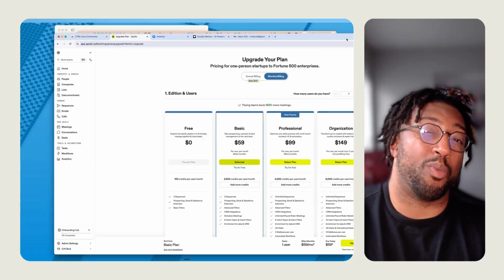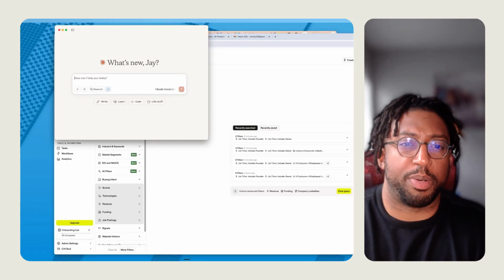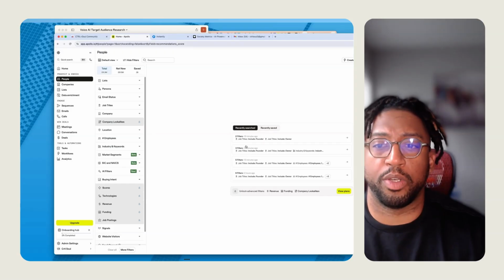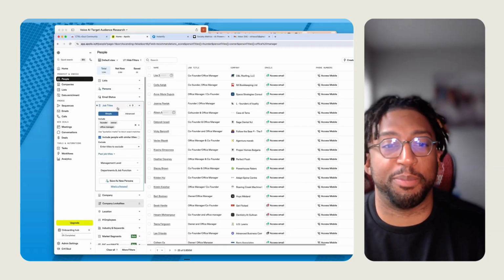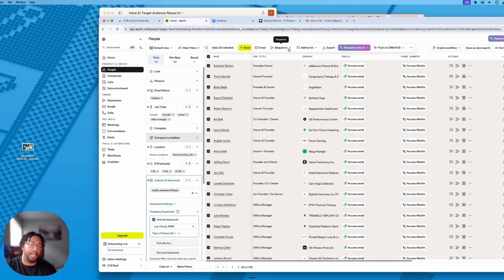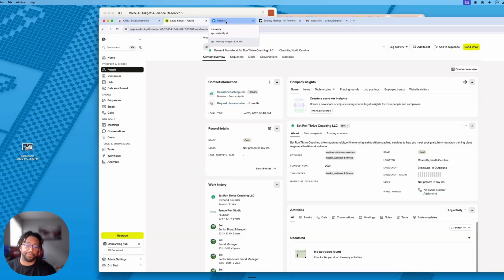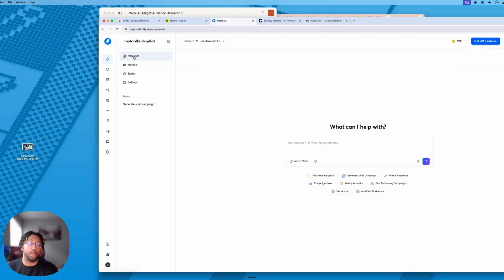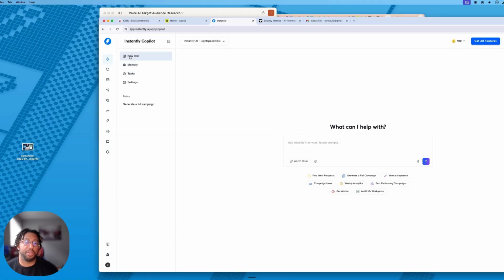Kickstart Your Cold Email Campaign with Apollo.io: A Step-by-Step Guide!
Welcome back to the 6t with your host, Jay, the 6t Creative! In this episode, we'll dive into the essential steps for starting your business's cold email campaigns, focusing on using Apollo.io. Jay provides a comprehensive guide on understanding your target audience using AI tools like Claude, ChatGPT, and Gemini, and leveraging Apollo.io for efficient lead generation. Learn how to filter and verify email leads, create sequences, and write effective cold emails. If you're new to sales, Jay also recommends taking Apollo.io’s free courses on copywriting and cold emails. Don’t miss this insightful guide—perfect for small business owners looking to boost their outreach.

00:00 Introduction to the 6tea

00:05 Starting the Sales Process

00:41 Understanding Your Target Audience

02:29 Using Apollo.io for Lead Generation

05:03 Building and Sending Email Campaigns

07:01 Mastering Copywriting for Cold Emails

07:39 Setting Up Your Business Profile

08:53 Conclusion and Next Steps